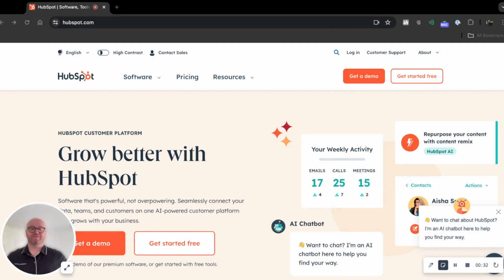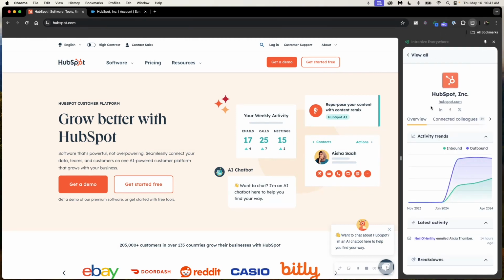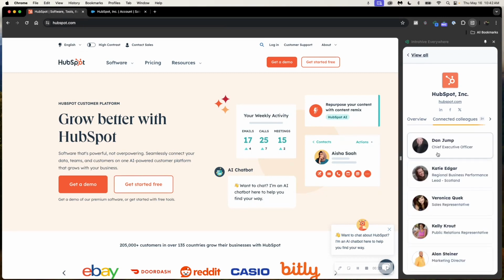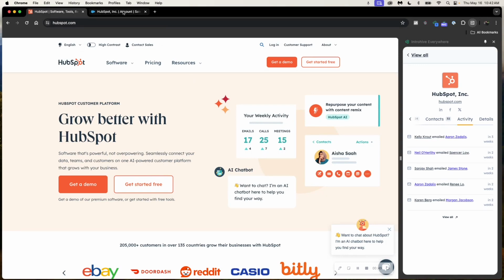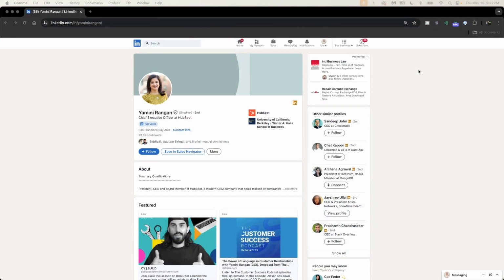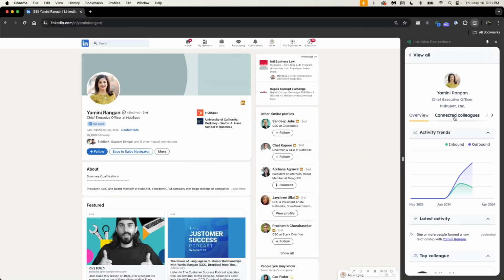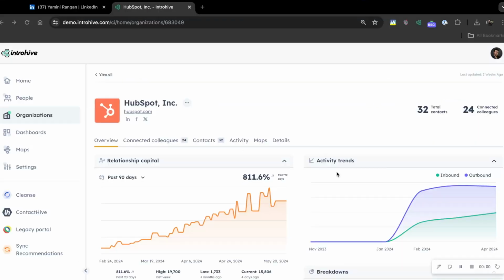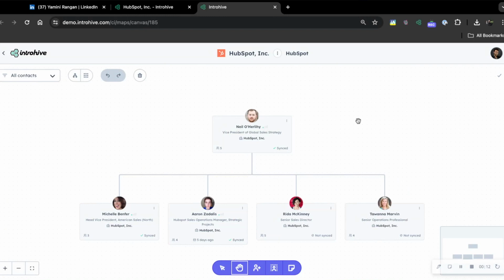Introhive Browser Extension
Expose Introhive insights for companies and contacts from any page on the internet with the Introhive Browser Extension. Want to see it in action? Request a demo today